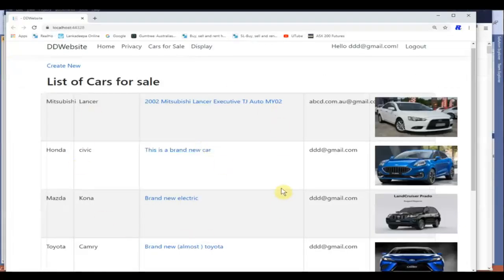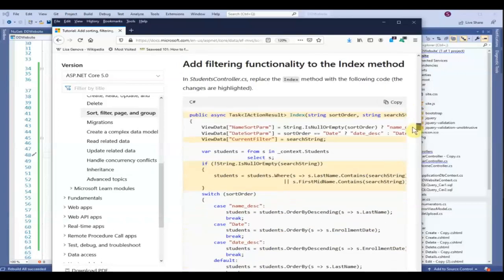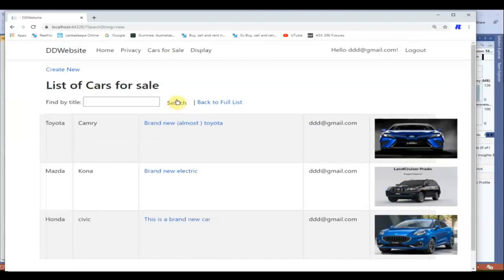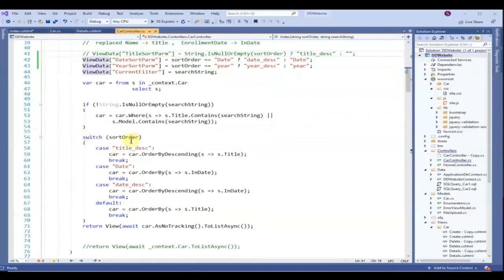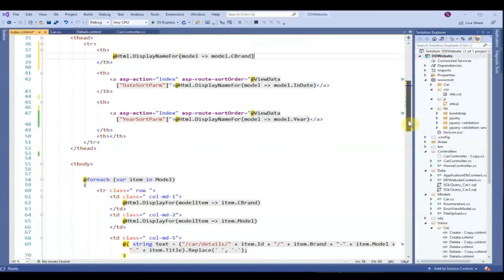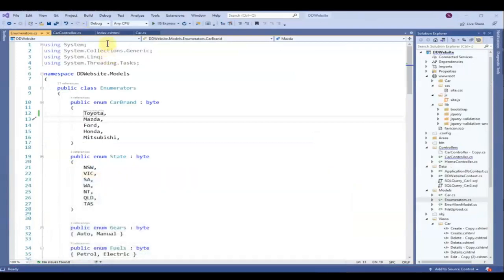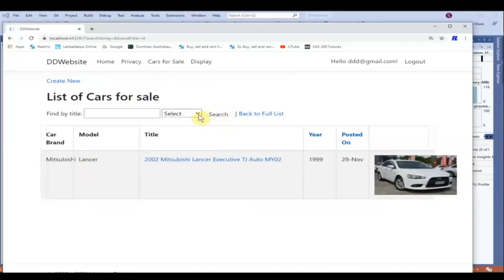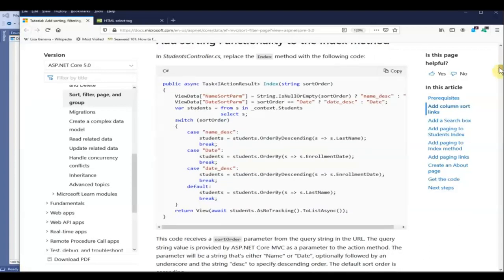net core video 15 Sorting, filtering, and searching NET MVC Core Develop car sales site like eBay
net core video 15  Sorting, filtering, and searching  NET MVC  Core. Using sort order, search box and filtering by enumerator in .net core. Develop a car sales website like eBay using  .NET Core